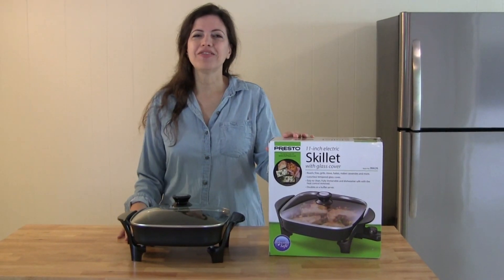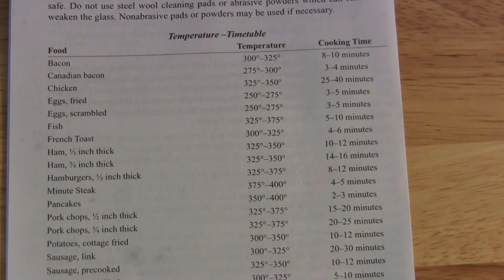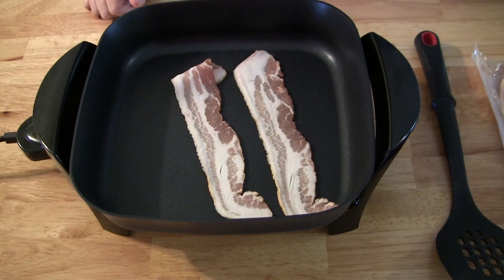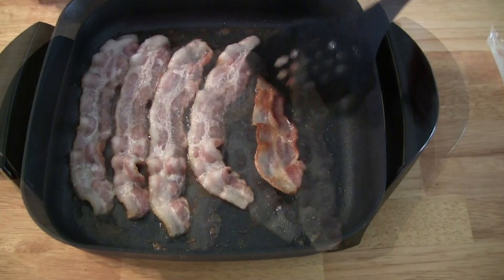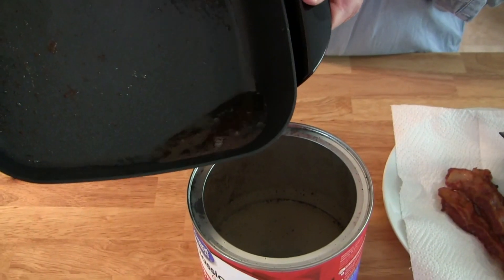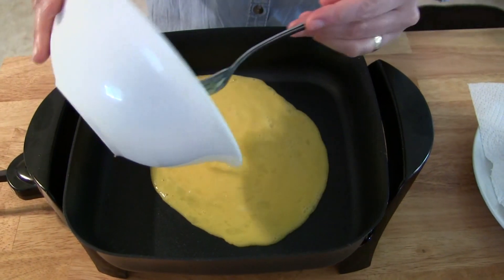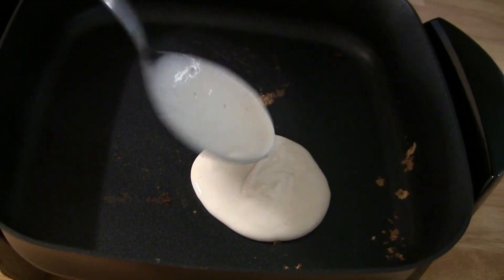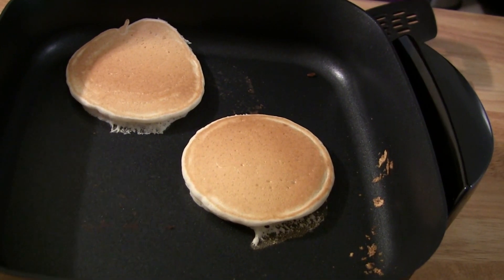Presto 11" Electric Skillet Demo/Review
Here's a demo of the Presto 11" Electric Skillet with glass lid and non-stick surface. Works great!
06/24/23 UPDATE:  We use the skillet more and more each week. We make burgers, chicken thighs, French toast, etc. Cooks great, easy clean up!
Presto 11" Electric Skillet on Amazon